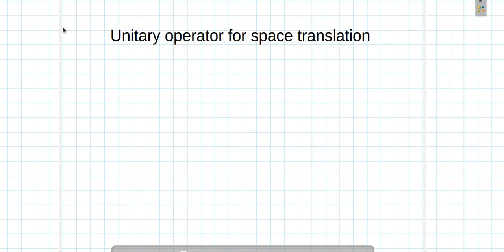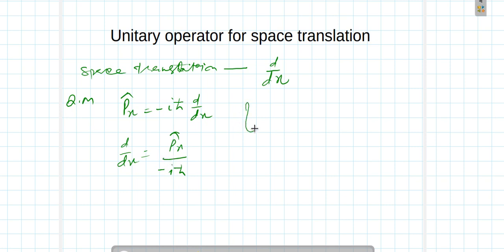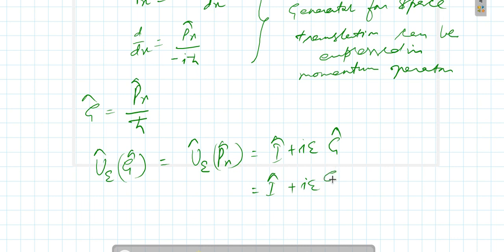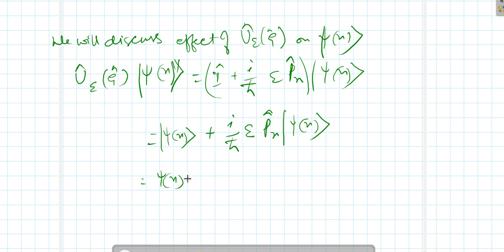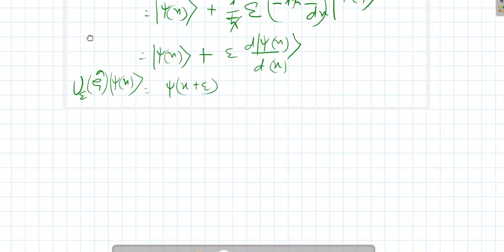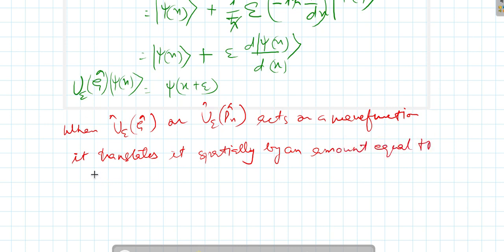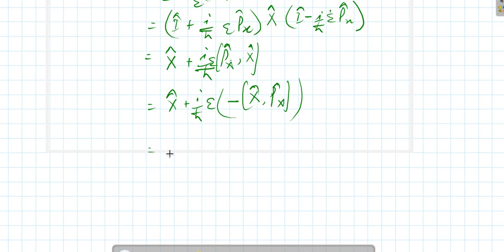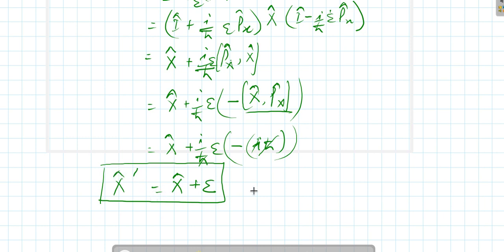Lecture-2.3.2 Unitary Operator for Space Translation